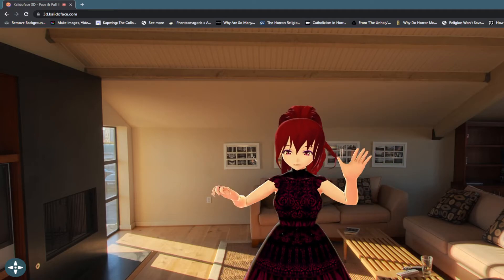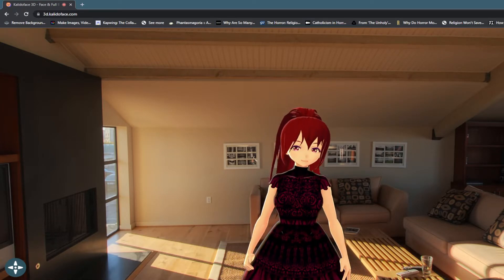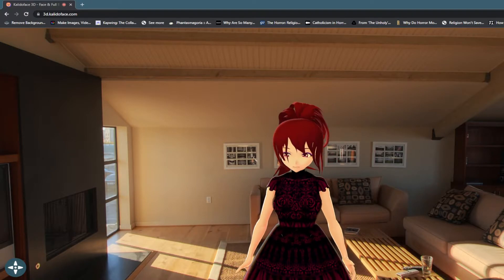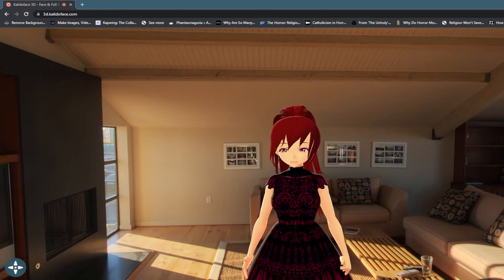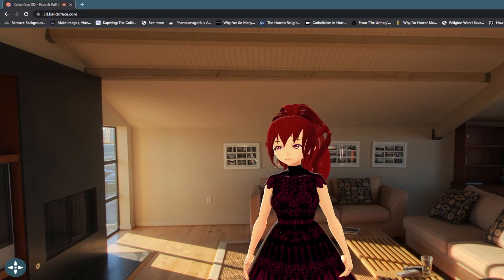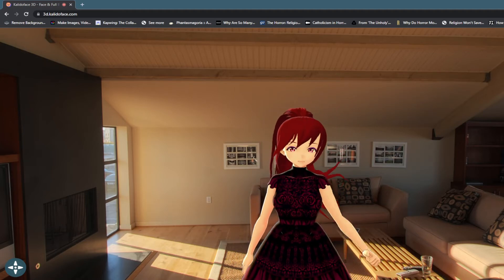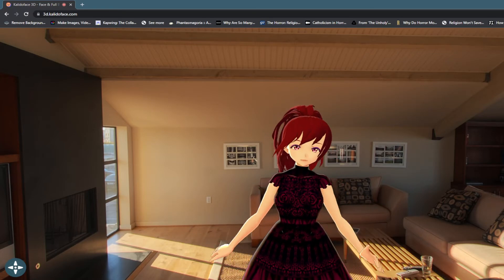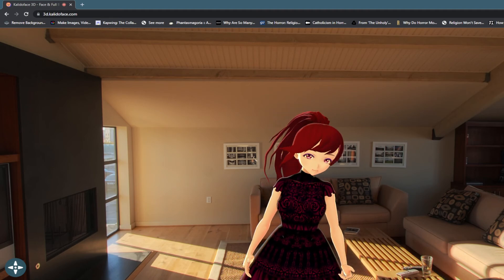The Number 13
To start off superstition/urban legend month, the dreaded number 13.